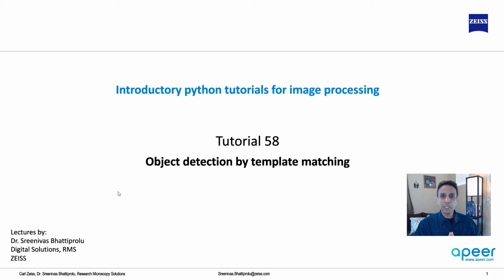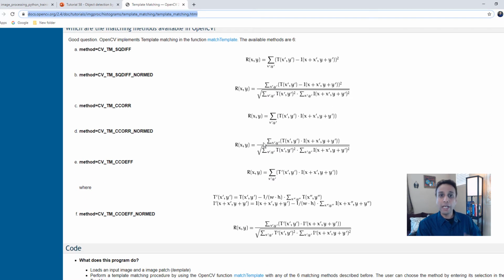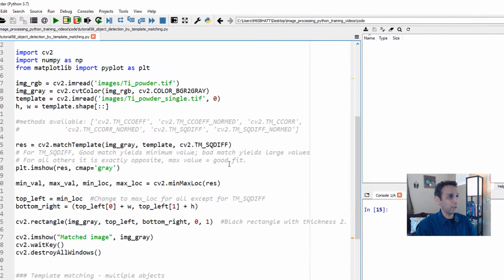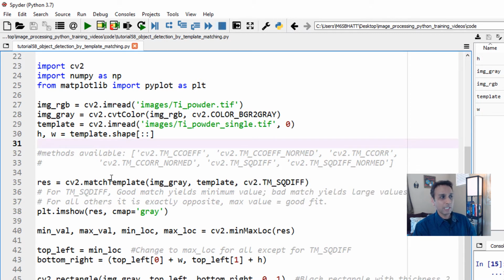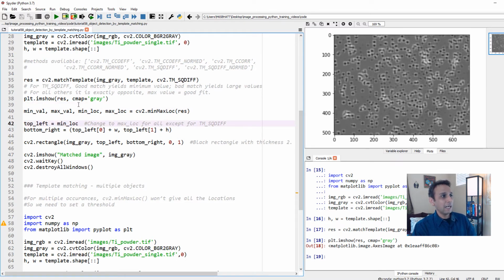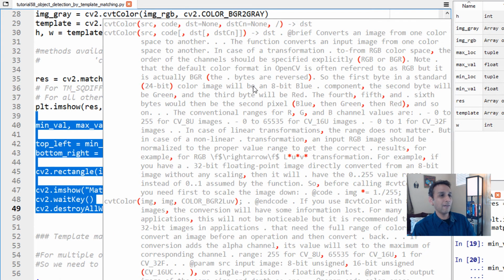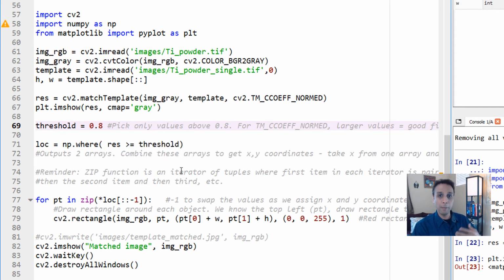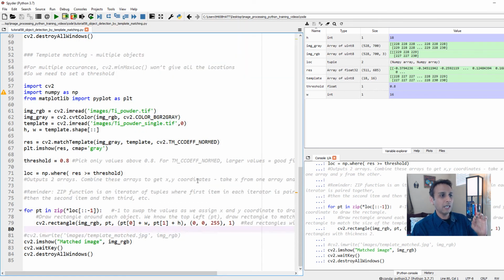Tutorial 58 - Object detection using template matching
This video explains the process of detecting objects in an image based on a template reference  image. This process is not scale invariant, the template image must be of the same scale as the objects of interest.